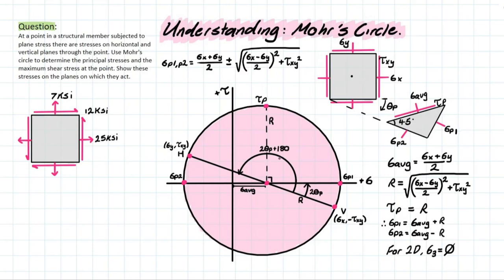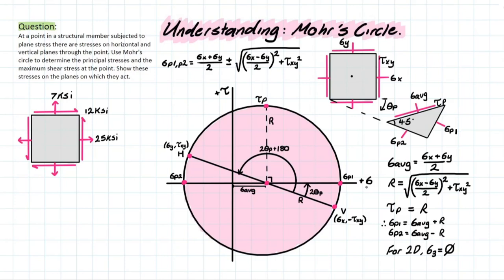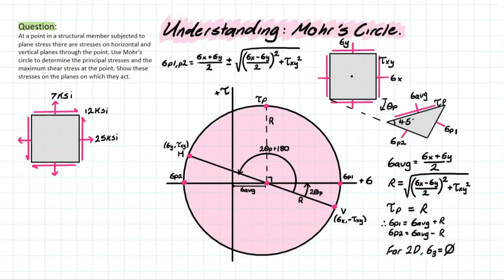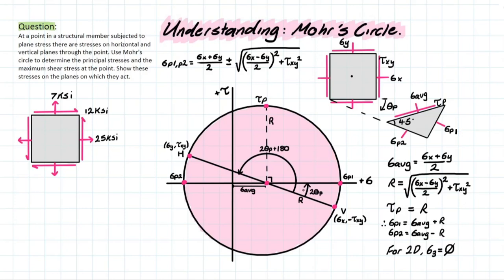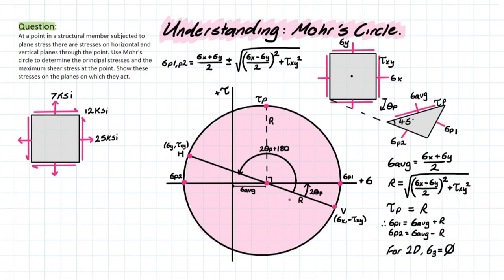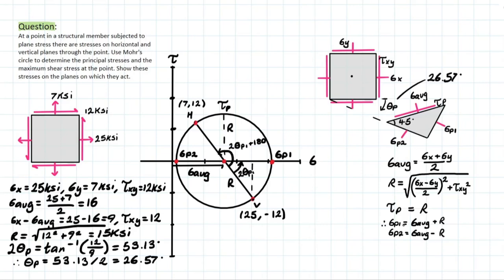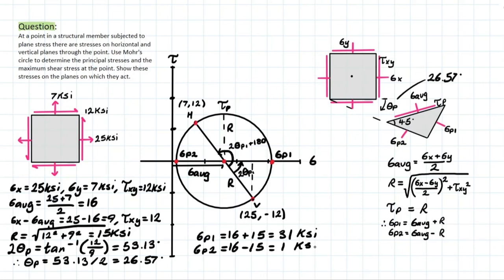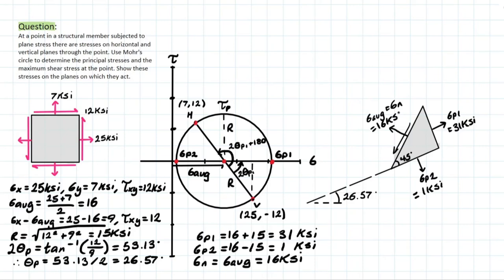Understanding Mohr's Circle with Examples!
Question:
At a point in a structural member subjected to plane stress there are stresses on horizontal and vertical planes through the point. Use Mohr's circle to determine the principal stresses and the maximum shear stress at the point. Show these stresses on the planes on which they act.